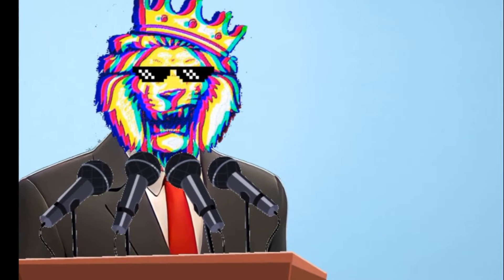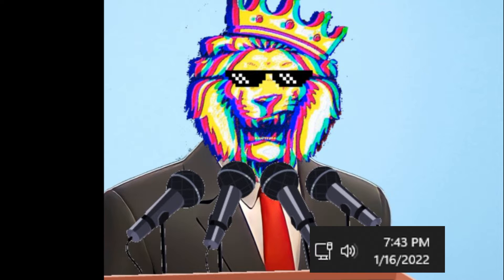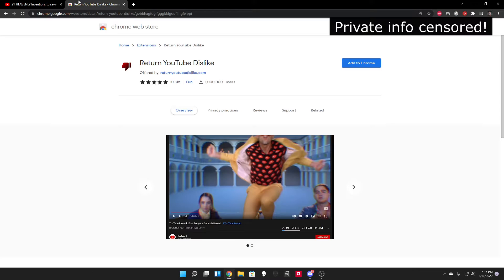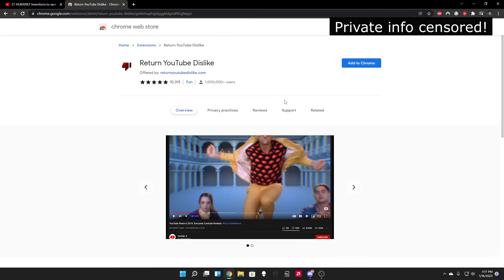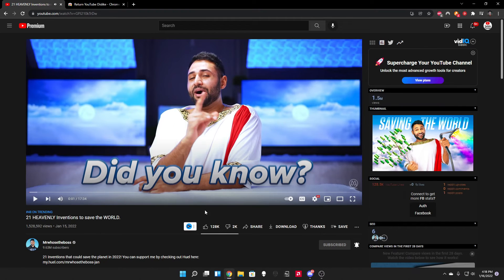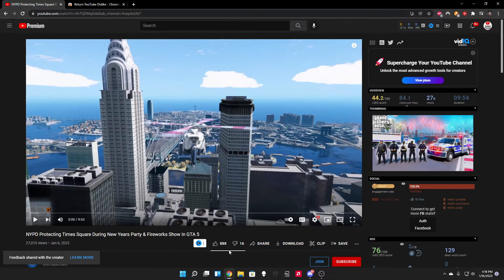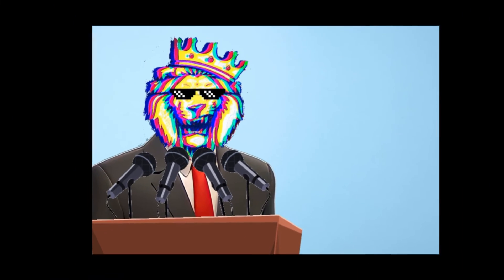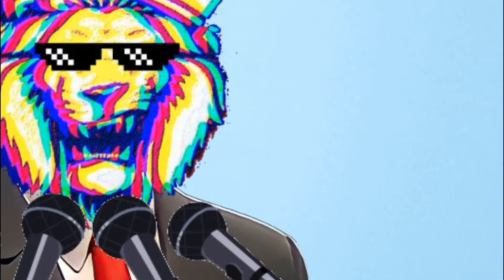How to get dislike option back on YouTube (the real way)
Hello everyone, in this video I am going to show you how to get YouTube dislike option back, since YouTube just removed it without any fricking reason... subscribe if you find this video helpful and join my Discord Server down below!